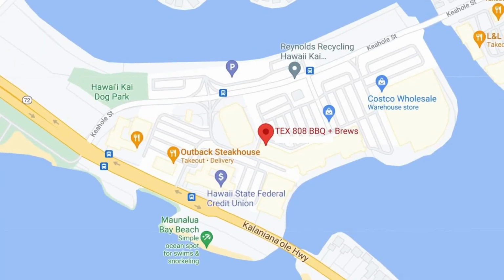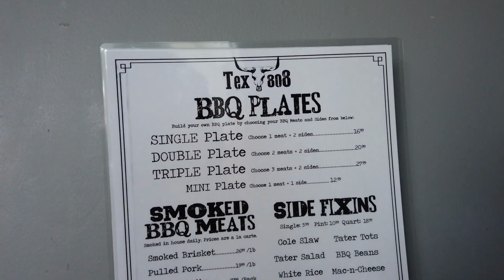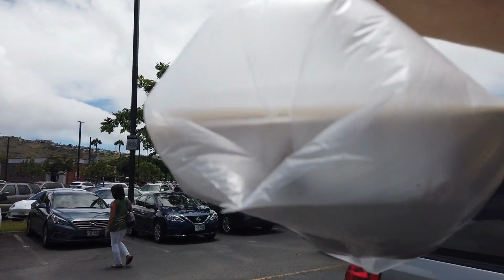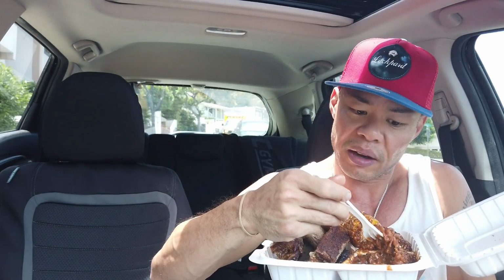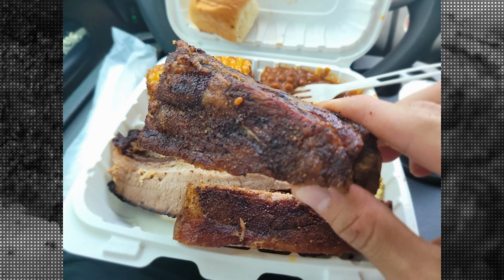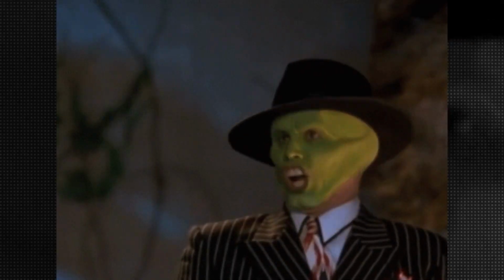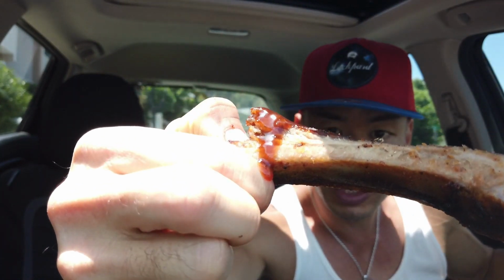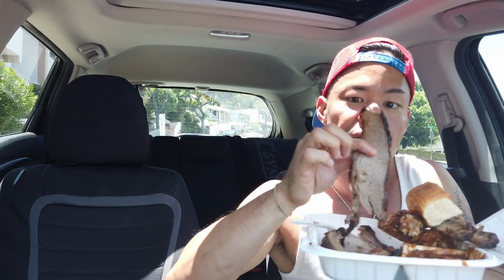Texas Style BBQ in HAWAII Kai, DOUBLE Meat Plate, RIBS + BRISKET + Baked Beans + CORN Tex808 Mukbang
So I passed by Phil's BBQ in San Diego Airport and it was closed 🤦‍♂️ so I got my BBQ fix from a local spot that I had my eye on for awhile...Tex808!

I had to try the ribs and my favorite bbq item Brisket! Tex808 didn't let me down and I devoured a fat plate with awesome sides.

ABOUT:
Rikigai Hawaii is a lifestyle channel about FOOD, Fun, Fitness and hopefully sooner than later Travel, did I say FOOD? 😋
It brings together the Japanese concept of "ikigai" or your life's meaning(eat eat eat) and me RICKY a local born GUY living in HAWAII

Here ill give you a local's take on the Hawaii food scene, so the next time you will have "da scoops"(pun intended) aka local insider's edge! I always say you are given only so many meals and stomach space in your life. Let's fill it up with good food and GREAT memories. Mahaloz! 🤙